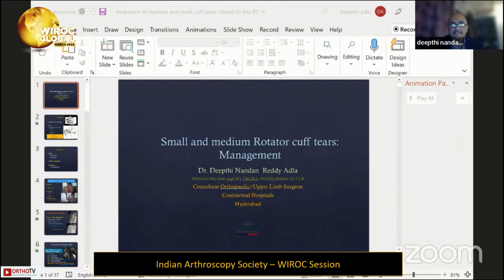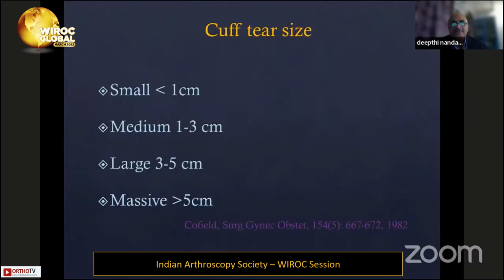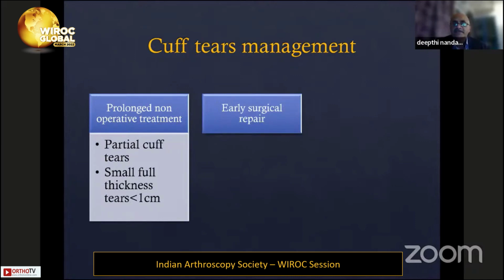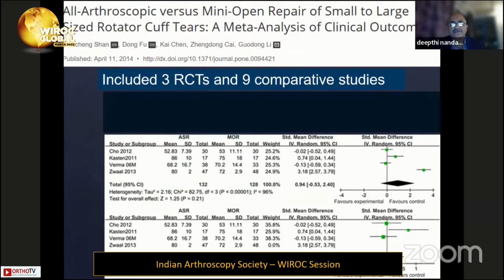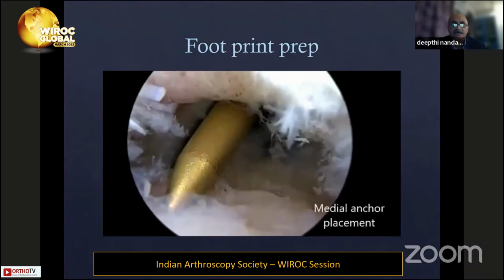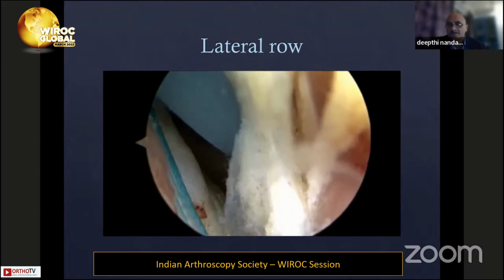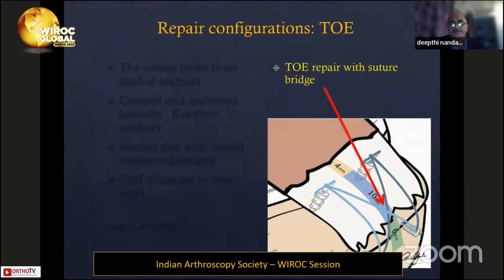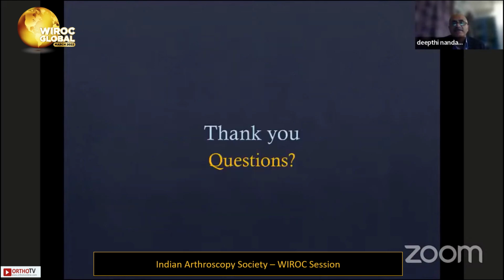Wiroc Global 2022 : Small and medium Rotator cuff tears: Management - Dr. Deepthi Nandan